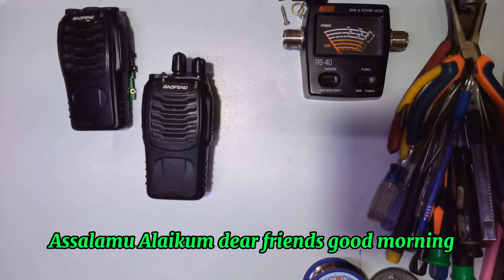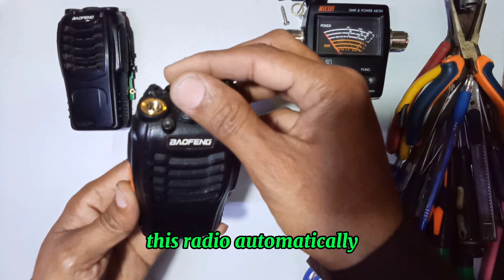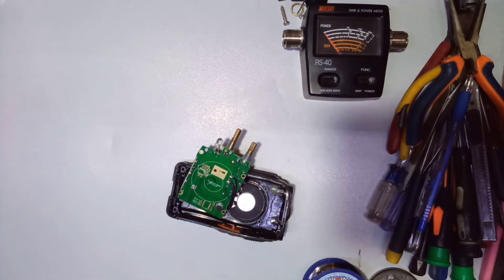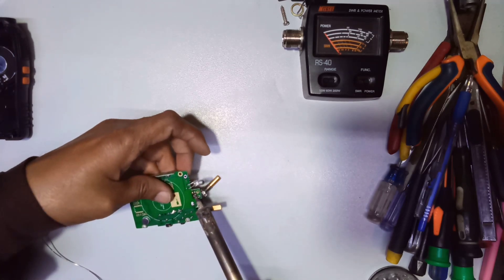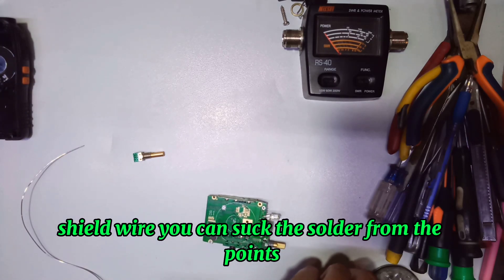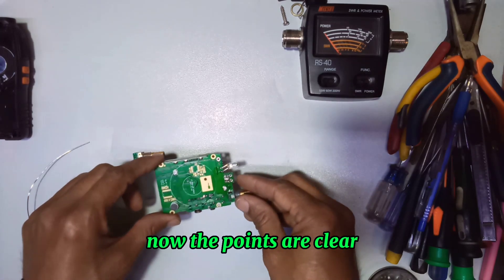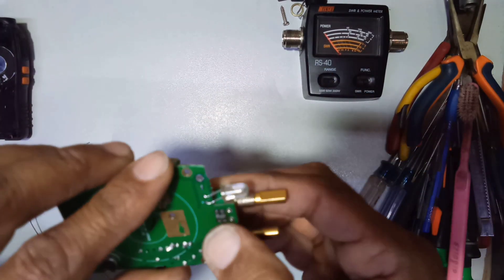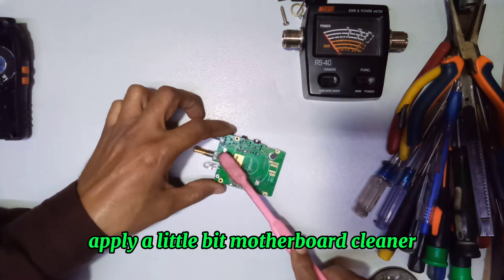How to repair Baofeng BF-888/ How to repair walkie talkie radio/ How to program walkie talkie radio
How to repair Baofeng BF-888
How to repair walkie talkie radio
How to program walkie talkie radio
Baofeng Bf 888 s channel Switch problem
how to program Baofeng radios

query solved.